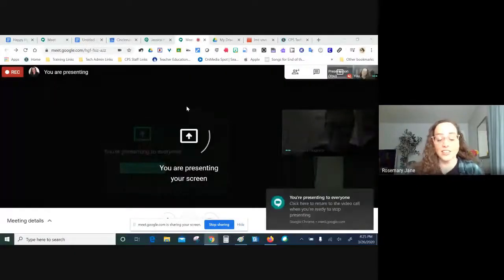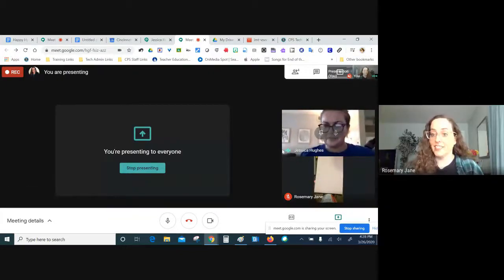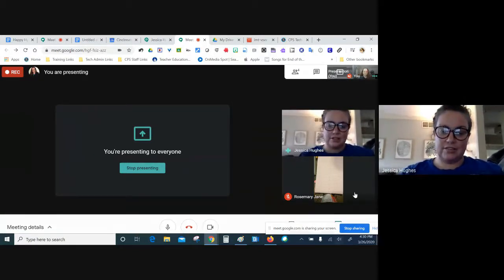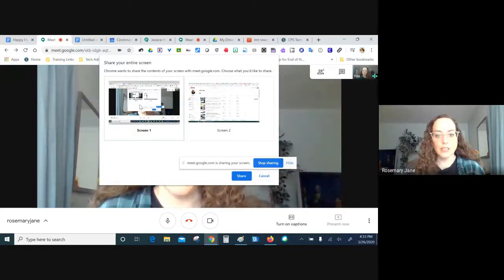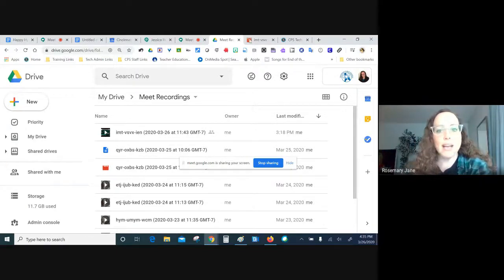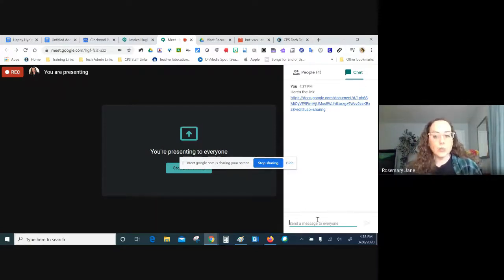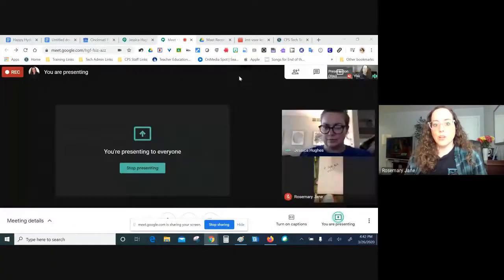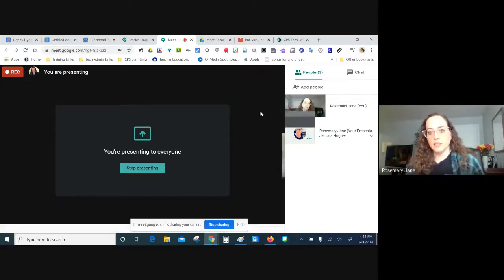How to Use Google Meet for Happy Hyde Park Schools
How to video with Rosemary Jane and Jessica Hughes.
In this video, learn how to use Google Meet as a virtual meeting tool.

Best tips:
-Teach participants how to self mute and unmute audio (microphone) and video (camera).
-Teach participants how to share and stop sharing their screen.
-Teach participants how to record meetings and access recordings.
-Explore differnt layout options, closed captioning, and more.
-Be sure to check that participants have left or remove them from meeting before the teacher/meeing host leaves.

See other short video for how to schedule a meeting in advance.  Someone (me) forgot to add that to this video and we didn't want to start over or use video editing tools to put it together.  =)